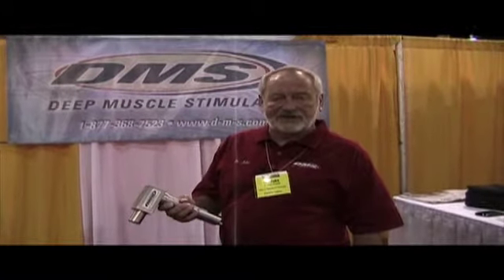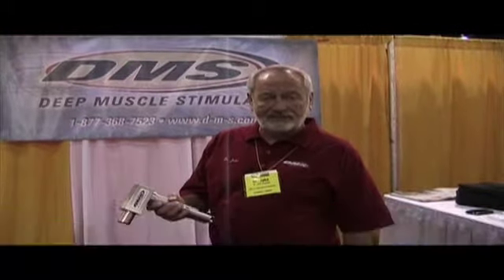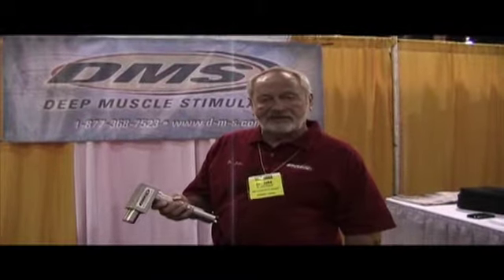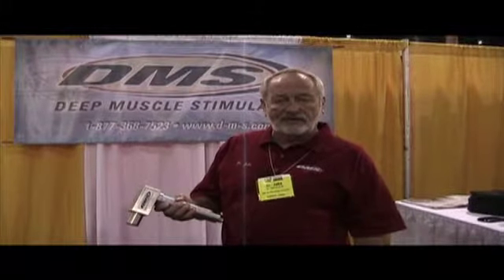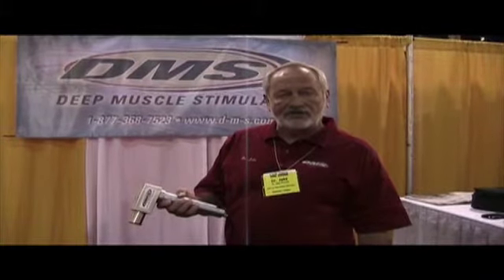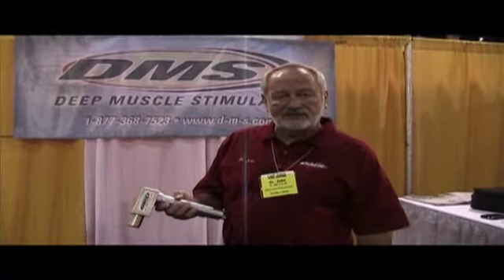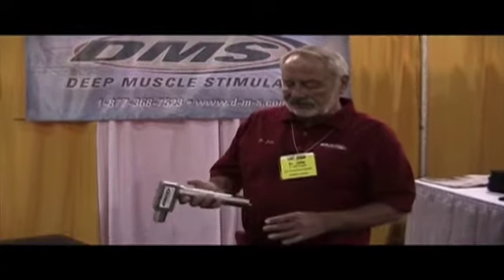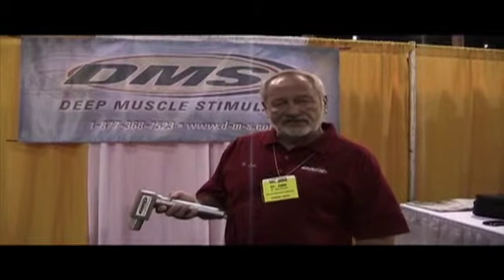Spotlighting the Deep Muscle Stimulator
Jake W. Pivaroff, DC, discusses the Deep Muscle Stimulator, a new therapeutic machine he has developed to provide relief for people suffering from chronic pain and restricted movement. The DMS uses percussion, mechanical vibrations that reach deep into the muscle tissue to stimulate proprioceptive functions. For more information on this, and to see other interviews from CSM,